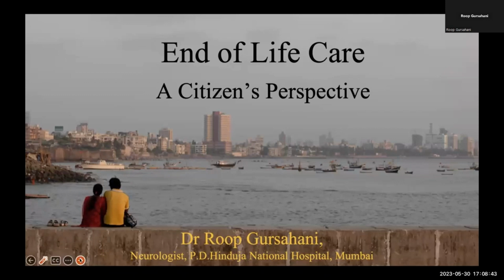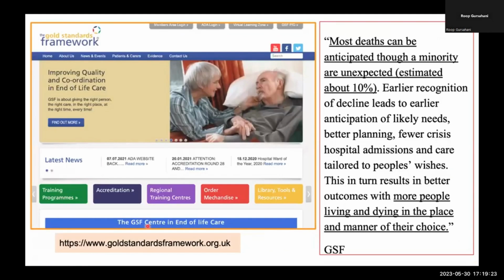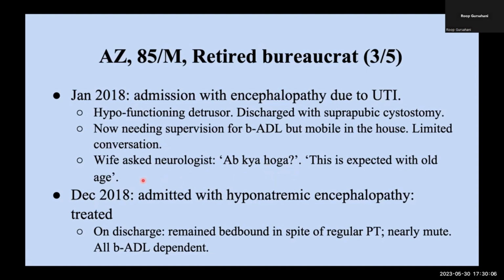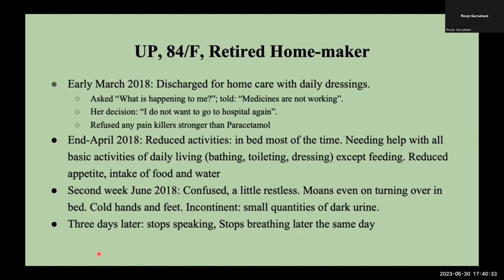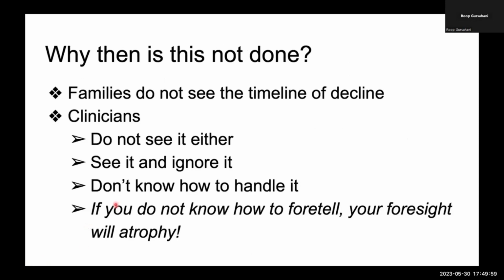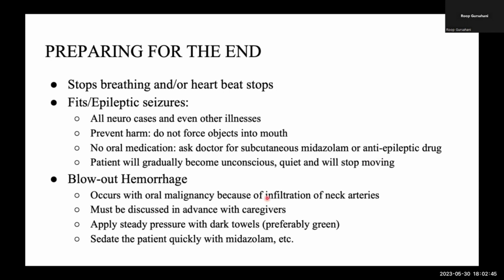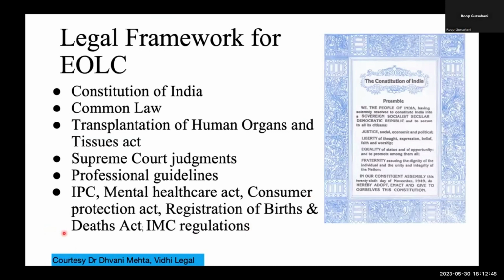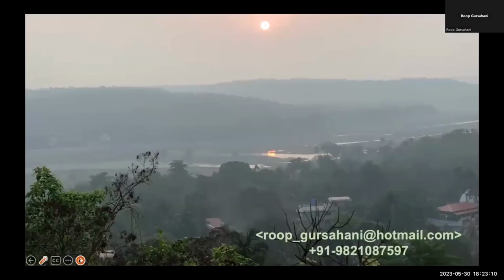18. End Of Life Care- Dr Roop Gursahani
18. End Of Life Care- Dr Roop Gursahani